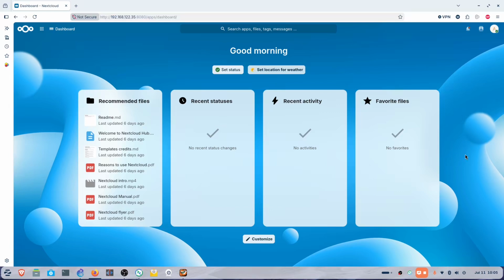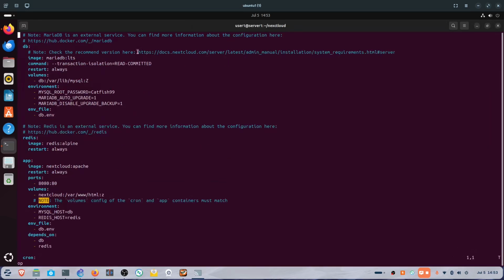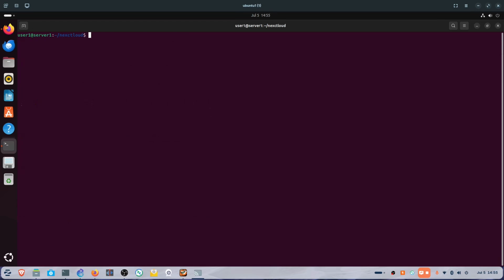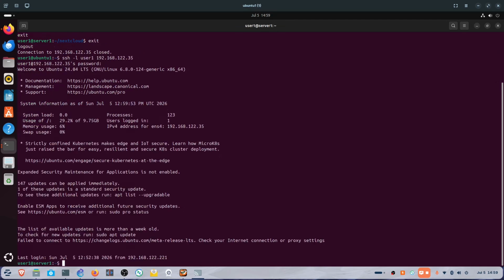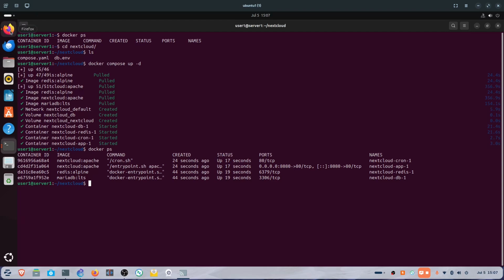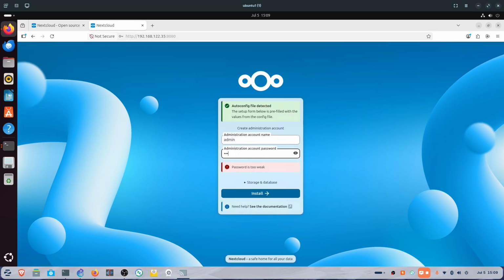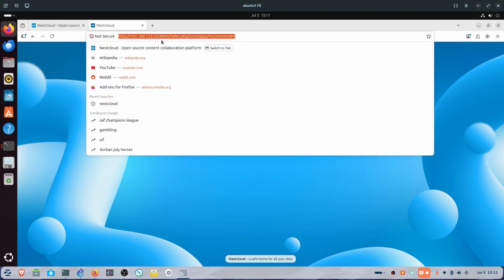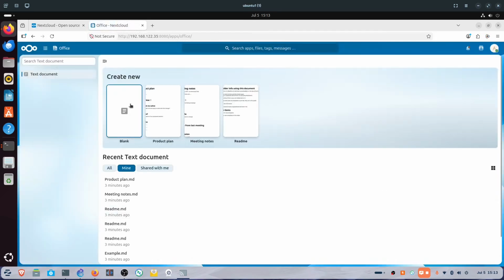Break Free from Big Tech: Build Your Own Private Cloud with Nextcloud (Self-Hosting Guide)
Are you tired of relying on Big Tech companies to store and control your data? In this video, I show you how to take back ownership by building your own private cloud using Nextcloud.

Nextcloud is a powerful open-source platform that lets you securely store, sync, and share your files—without depending on services like Google Drive or Dropbox. Whether you're running a home lab, small business, or just care about privacy, self-hosting gives you full control.

In this video, we cover:

What Nextcloud is and why it matters
Key features and use cases
Architecture overview
Deployment options (Docker, VM, Snap)
Why self-hosting is the future

Take control of your data, improve your privacy, and build your own cloud on your terms.